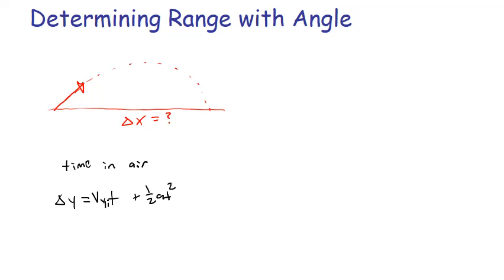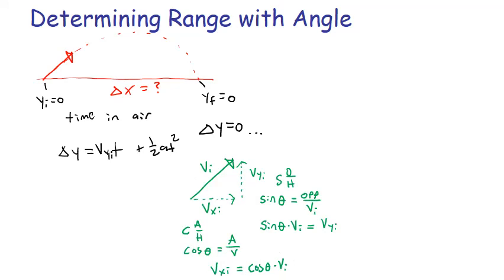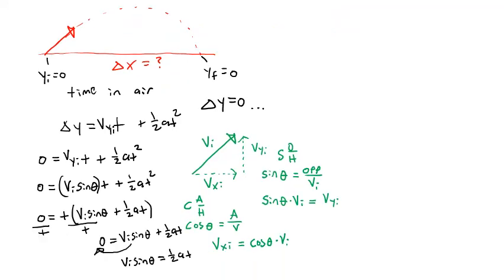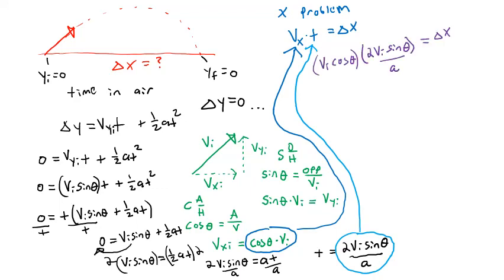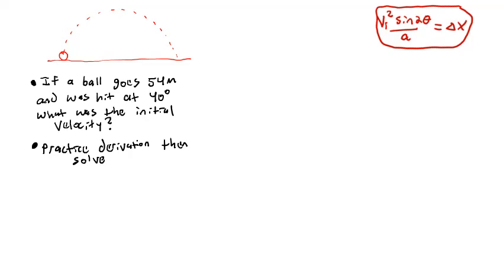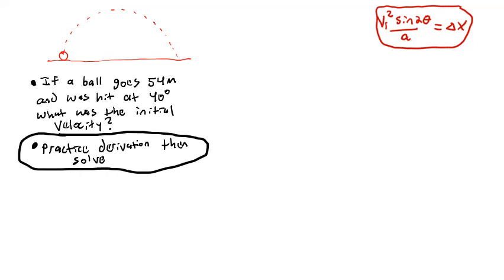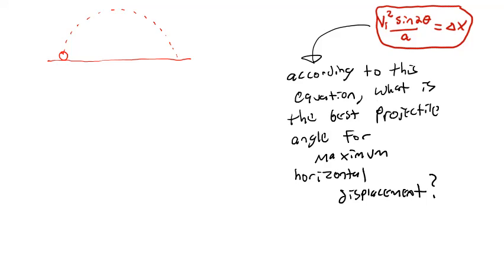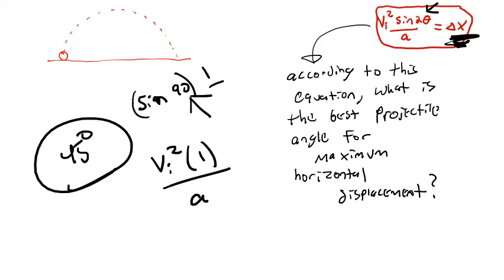16a 2 D Motion 2D Motion – Range Equation